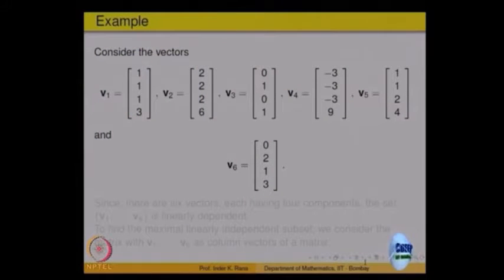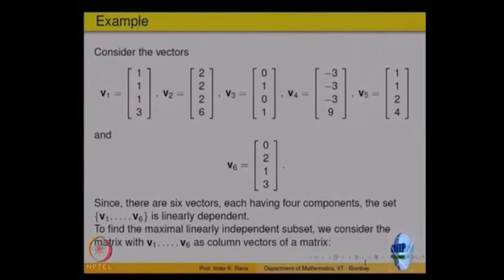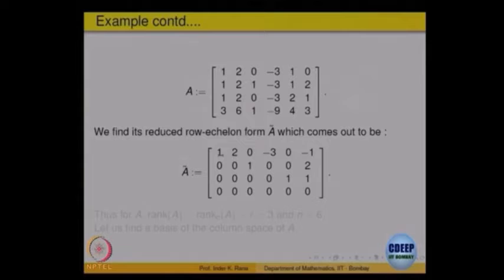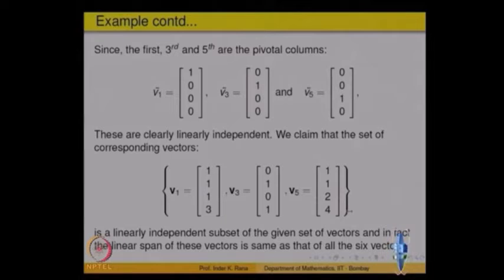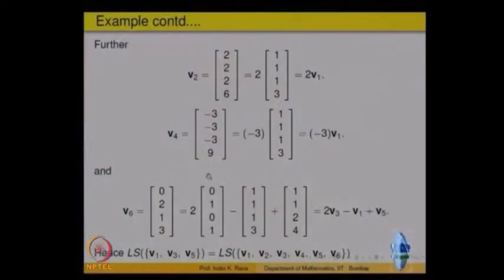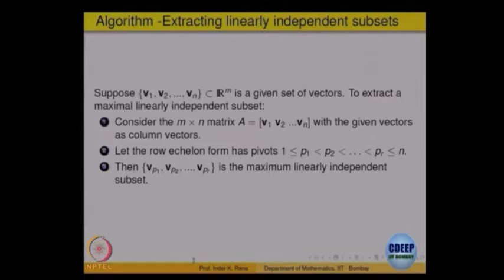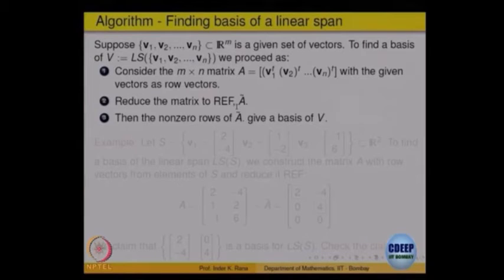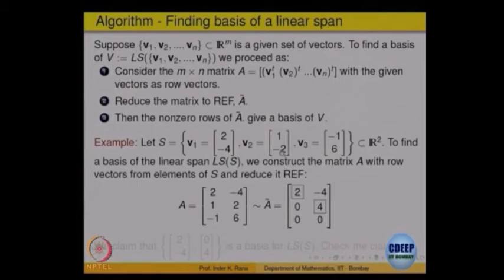Basic Linear Algebra, lecture 17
Row Space, Column Space, Rank Nullity Theorem-II